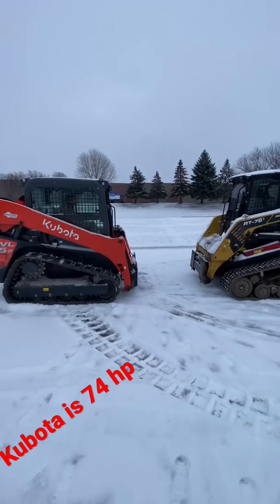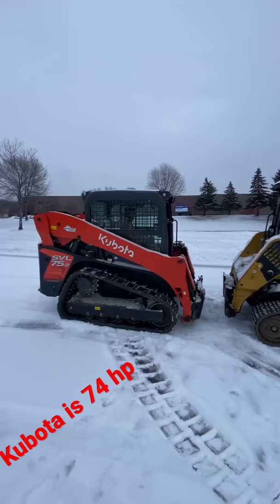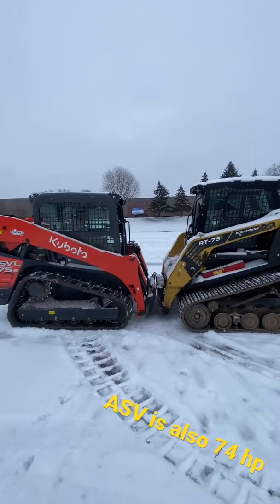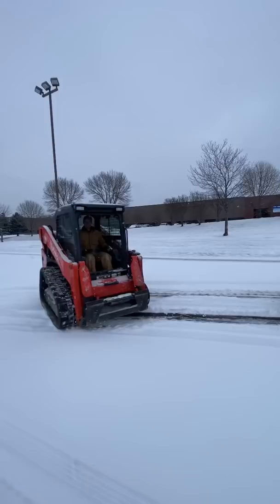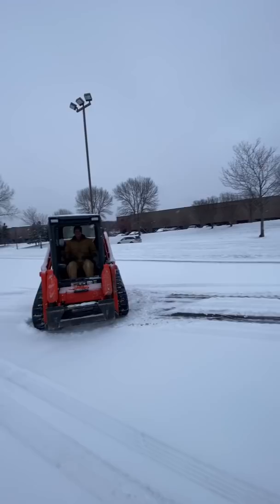Dirt tracks Vs Snow Tracks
BOTH machines are 74 hp and weigh in at 9,000lbs. The biggest difference is the tracks. The kubota is running  Dirt tracks and the ASV is running all season tracks. BOTH track designs work in dirt but an All season track will also work in snow.